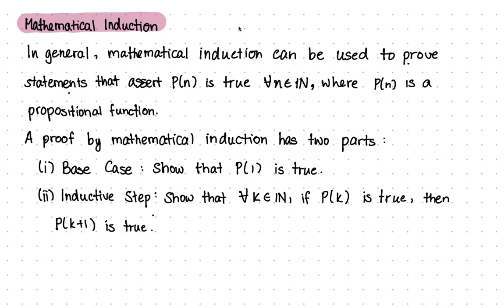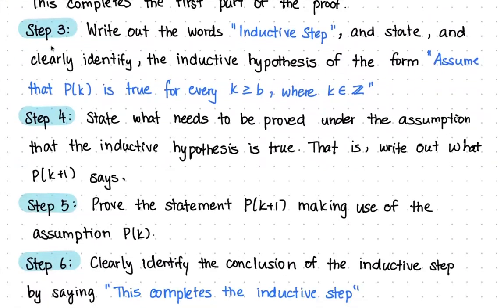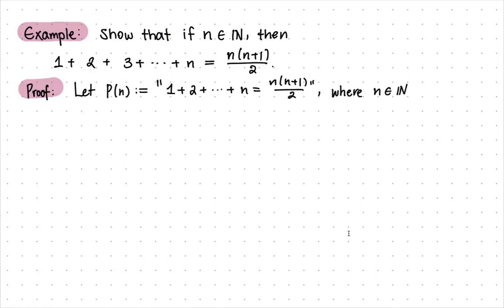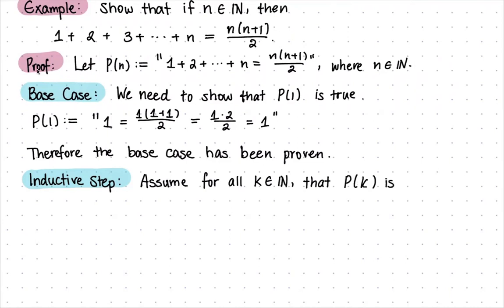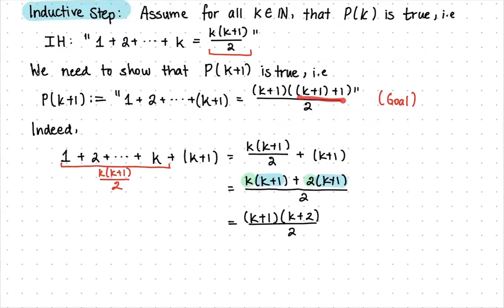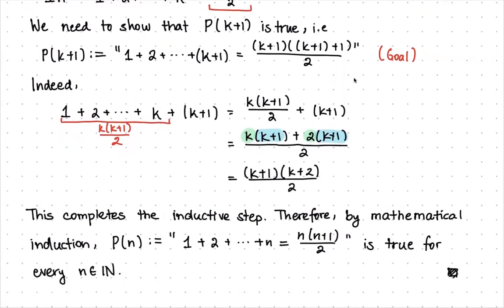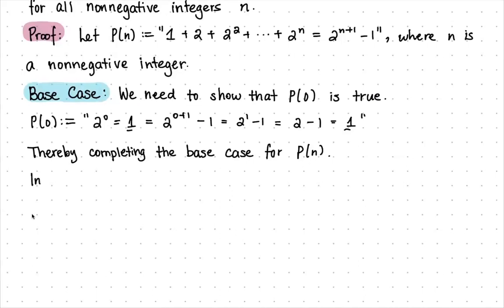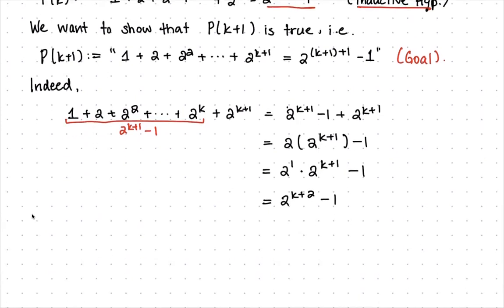Mathematical Induction - Part 1